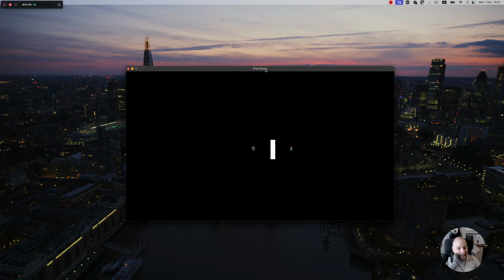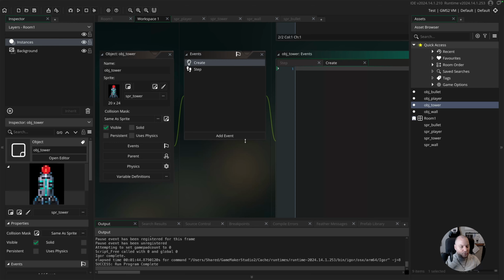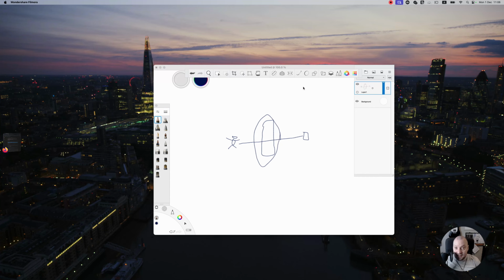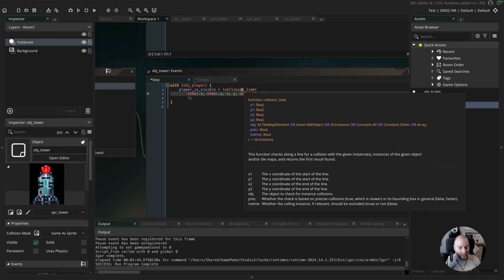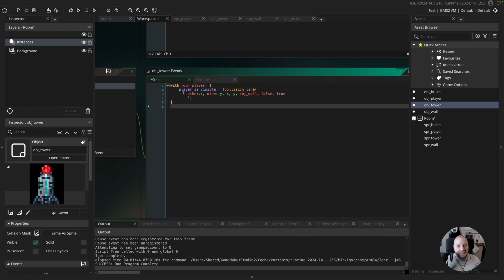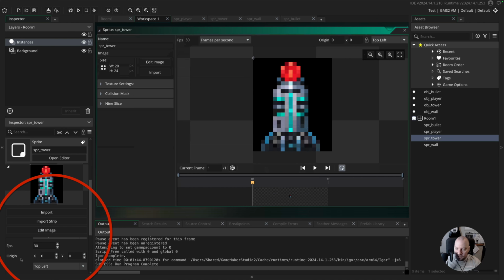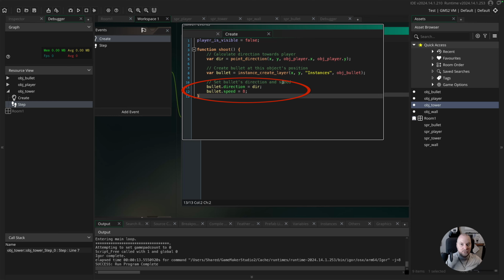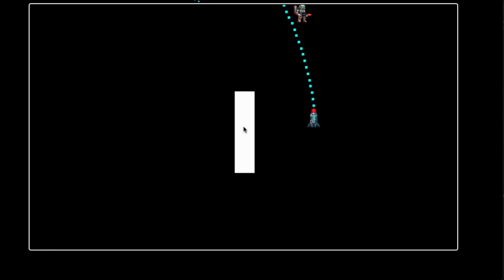GameMaker Tutorial: Enemy AI That Only Shoots When You're Visible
Learn how to create enemy AI that only shoots when the player is visible in GameMaker!  No more shooting through walls :)

⏱️ TIMESTAMPS
0:00 Intro and Demo
0:30 Explaining the game
1:00 My project
1:50 How do we know if a player is visible
2:20 collision_line() function
3:20 Understanding bounding box collision
4:30 Origin points for sprite
4:20 Finalising the "AI"
6:00 How bullet flies?
6:50 Final result demo

• collision_line() function for visibility checks
• Enemy shooting mechanics
• Bounding box vs precise collision
• point_direction() for targeting
• Automatic movement with direction & speed

• Daily thoughts on Bluesky: [your Bluesky link]